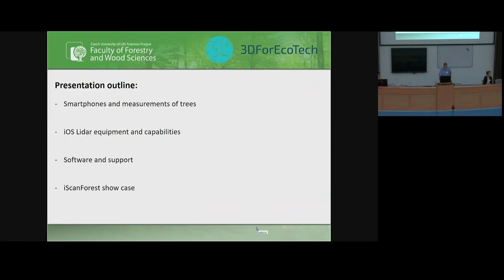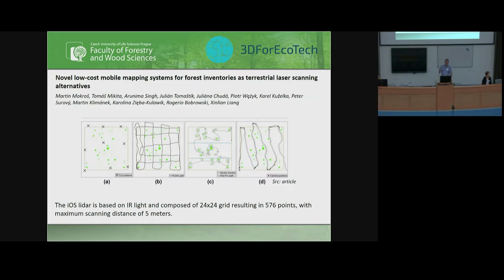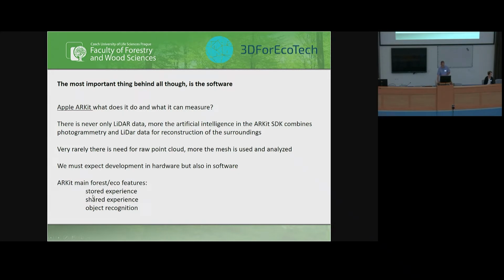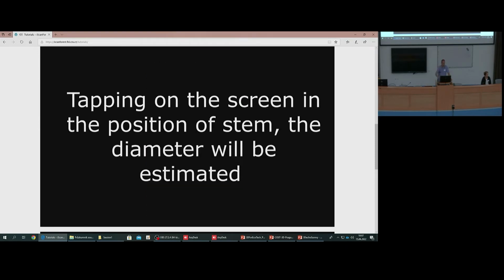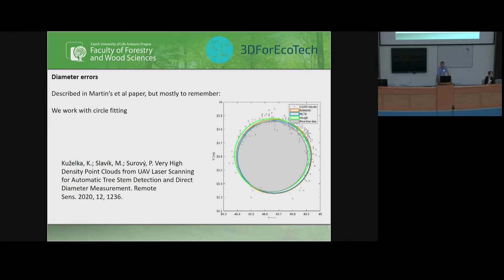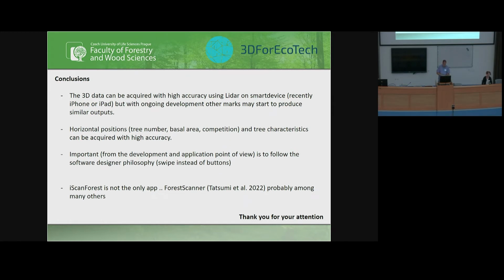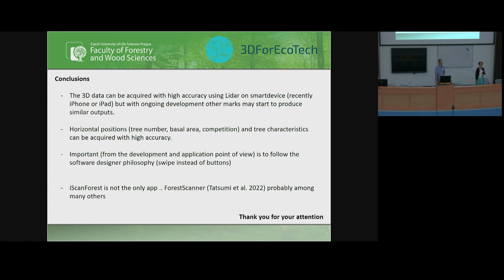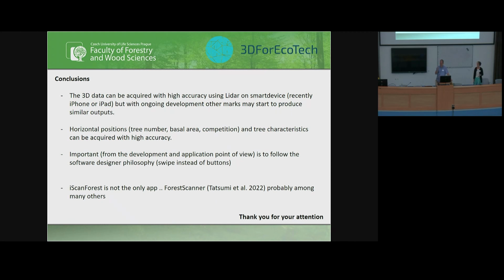3DForEcoTech Workshop 2022, Session 1 - Peter Surový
3DForEcoTech Workshop 2022, Session 1
Peter Surový: iScanForest application – measurement of forest features using iPhone LiDAR capability

On 15th June 2022, we organised the first workshop within the 3DForEcoTech COST Action at the Czech University of Life Sciences Prague. The whole workshop was streamed, and all the presentations are now available on our YouTube channel